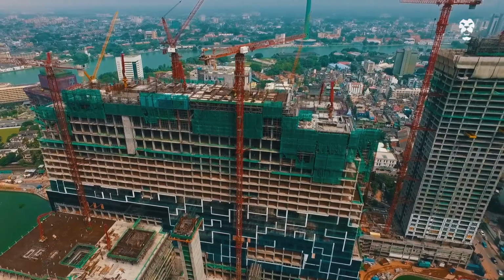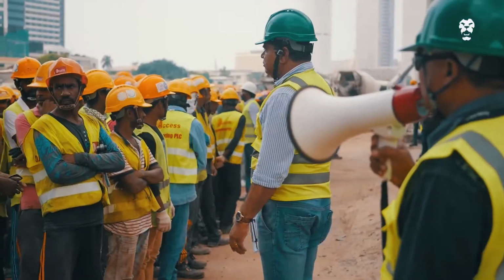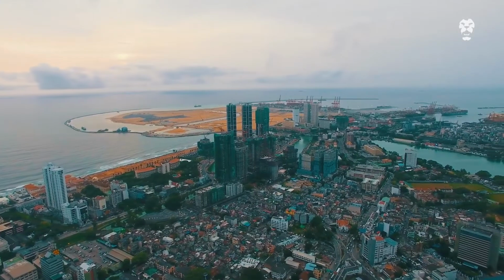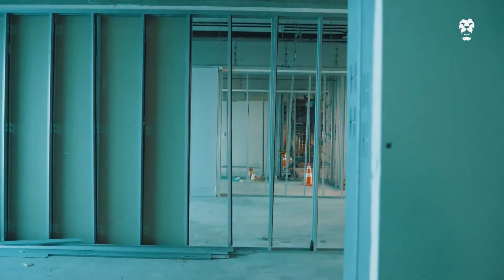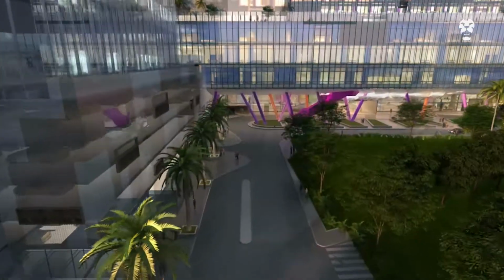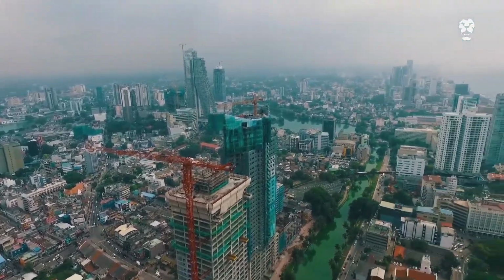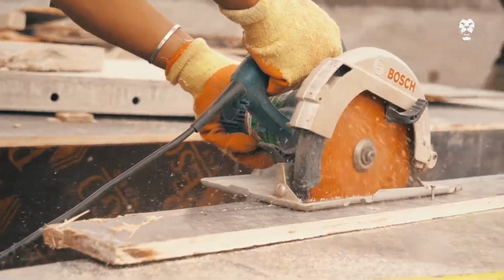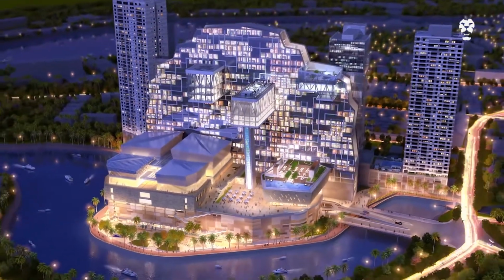Incredible Infrastructures - Episode 2: Cinnamon Life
Cinnamon Life is one of the most ambitious construction projects in Colombo right now. We spoke to architect Cecil Balmond to find out the reasoning behind the iconic design of the structure and just how it matches the changing nature of Colombo. Watch episode 2 of Incredible Infrastructures featuring Cinnamon Life right here.